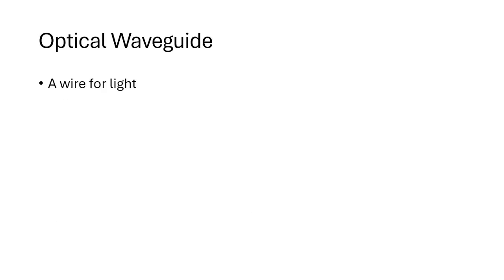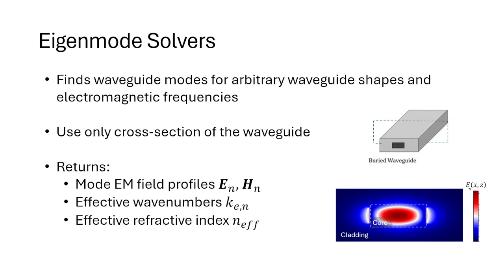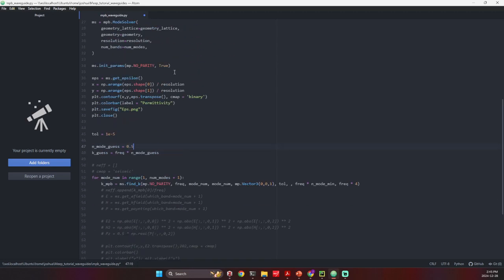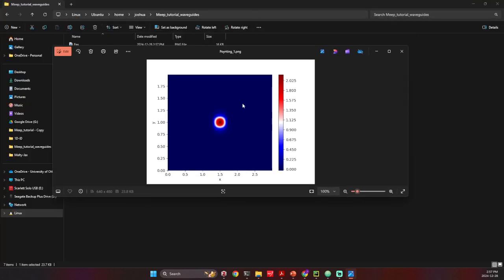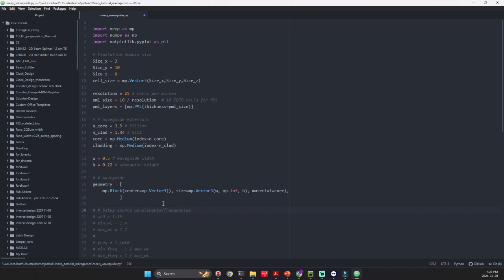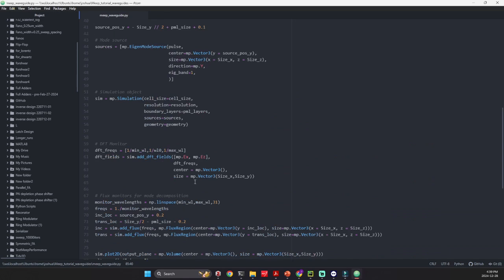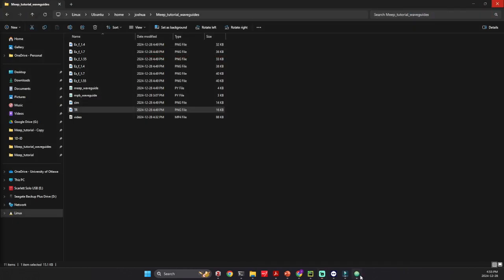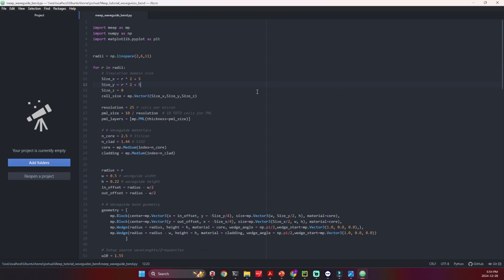FDTD simulations of waveguides with Meep and MPB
In this video, I walk you through the basics of running a waveguide-based FDTD simulation using the free and open-source Meep.

We first informally walk through the fundamentals of waveguides and waveguide modes. We then show how we can calculate waveguide eigenmodes using MPB. Next we introduce tools for FDTD waveguide simulations including the eigenmode source, and the eigenmode expansion monitor. From there we simulate waveguides using Meep using the
eigenmode source and monitors. We also simulate waveguide bends.

All python scripts for this video can be found at